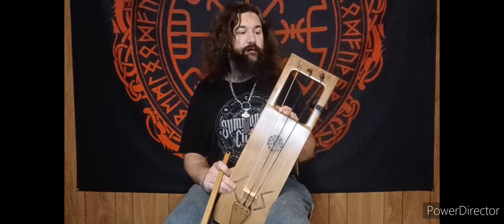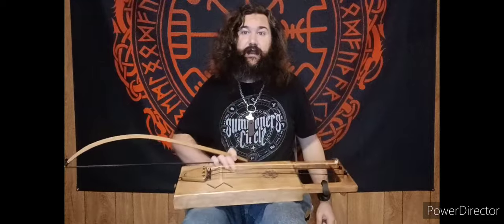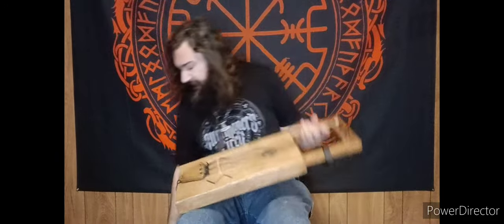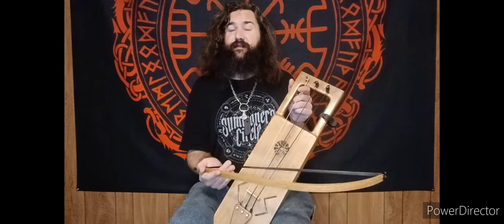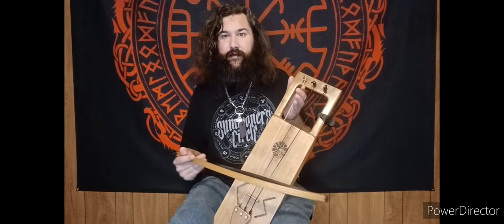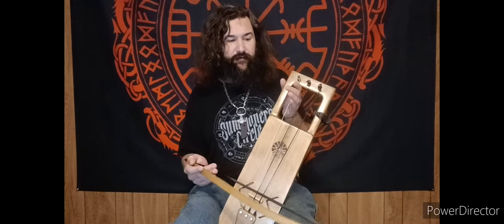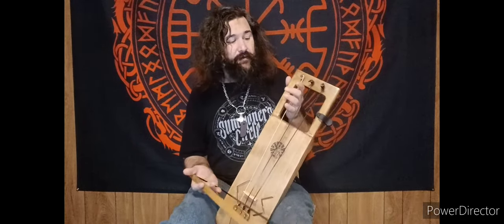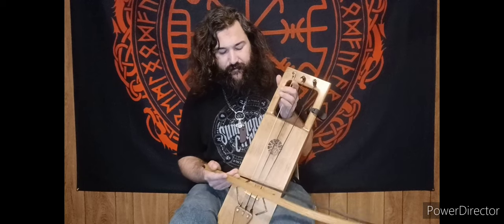How to Play Hringrás by Danheim on the Tagelharpa/Talharpa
In this video, I will teach you how to play Hringras by Danheim on the tagelharpa/talharpa.

Tunings for this video:
3 string : D#3 A#3 D#4
4 string: D#3 A#3 D#4 A#3